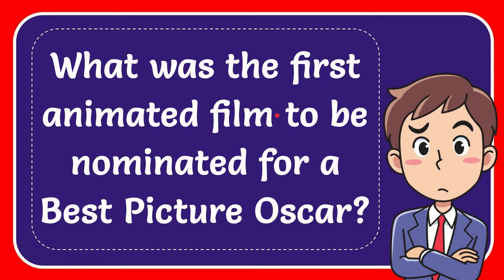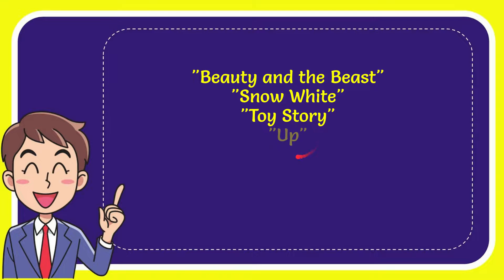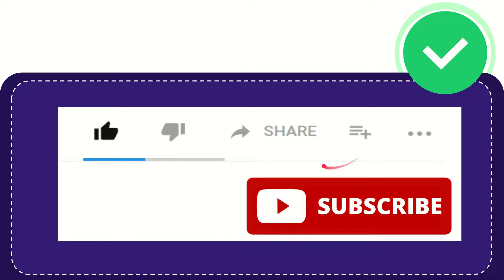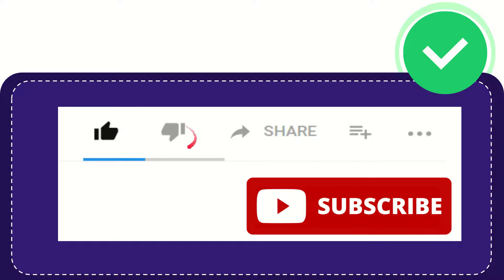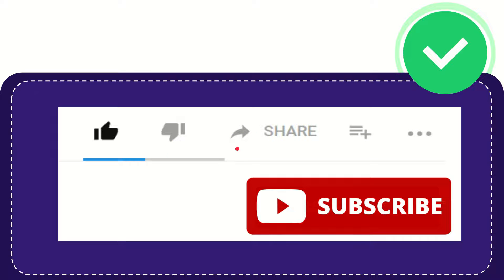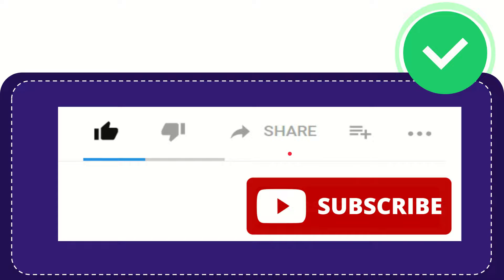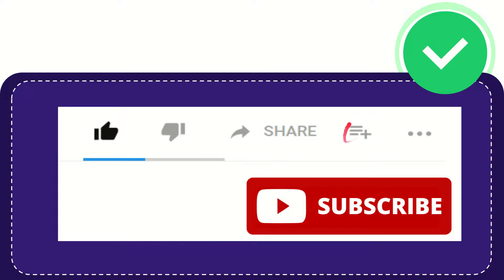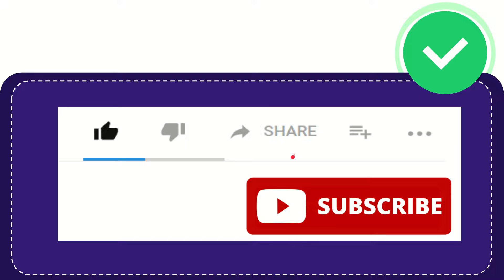What was the first animated film to be nominated for a Best Picture Oscar? Answer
What was the first animated film to be nominated for a Best Picture Oscar? Answer NEW VIDEO#